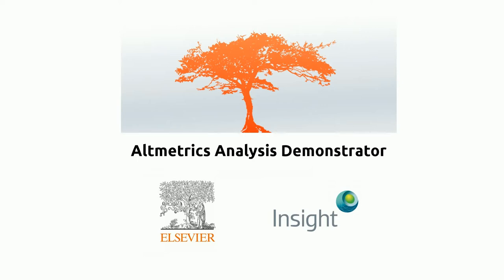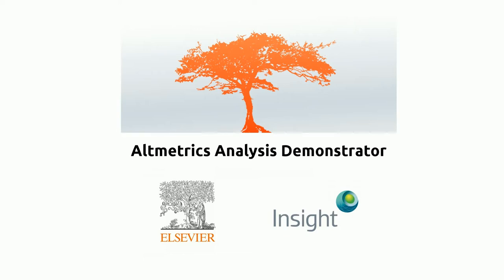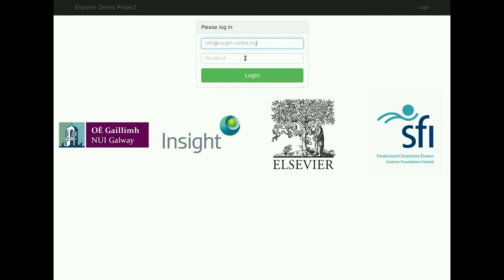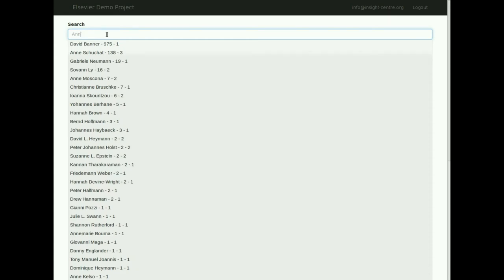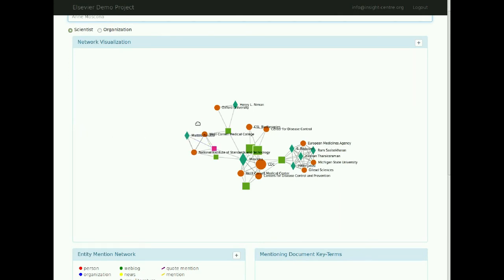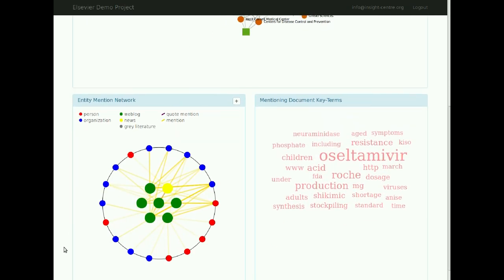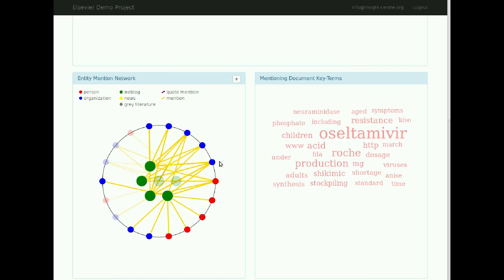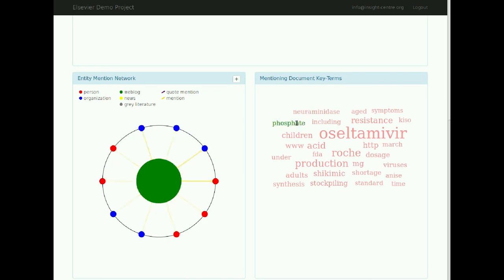Sophia - Altmetric Analysis Prototype Version 2 Demo